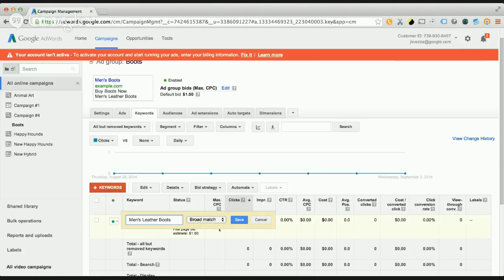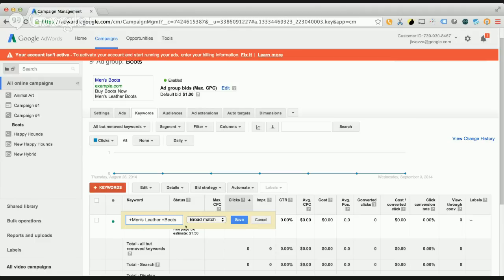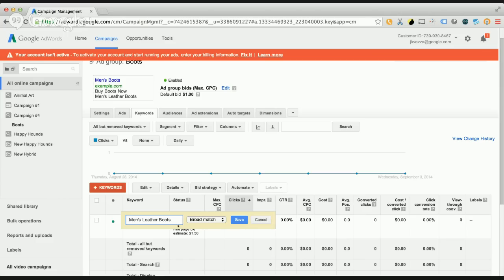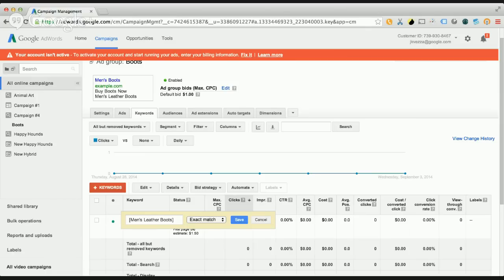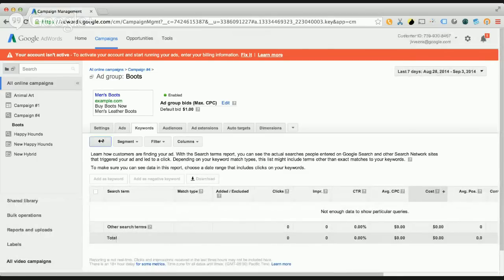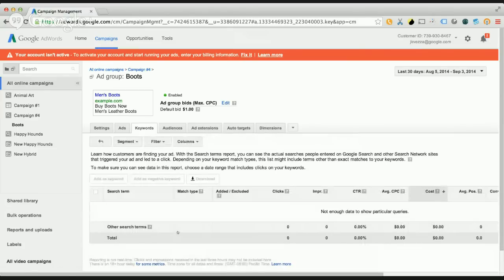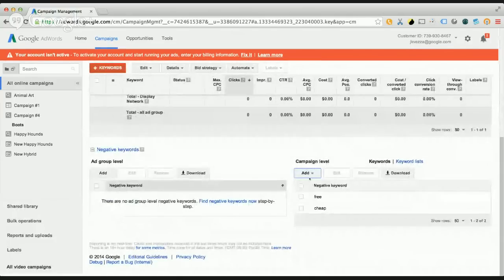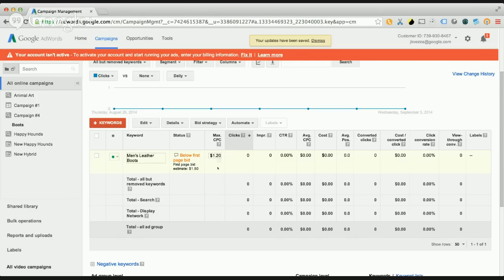Increasing Online Sales Part 1: Keywords and Bidding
Join us on Thursday September 4th at 9am PST/12pm EST/5pm GMT for the first of a two-part Hangout on Air series focusing increasing your online sales. This week Josh and Carl will talk about the importance of keywords and bidding!

To join the Hangout on Air, click the 'Play' symbol on the post at that time. If you have questions, post them in the Q&A section during the event, or as a comment on this page before the event, and we'll address as many of these on air as possible!